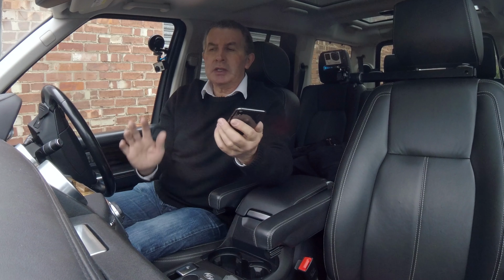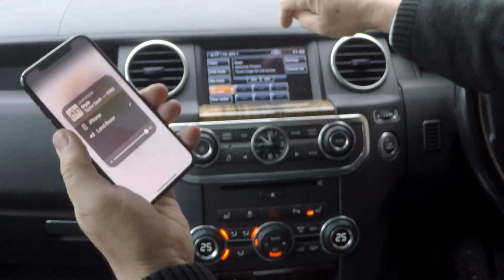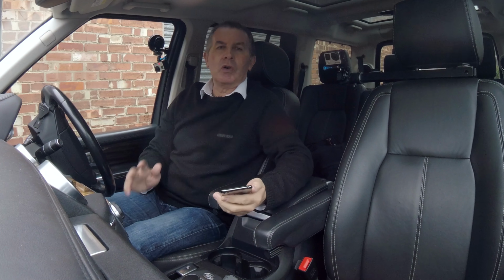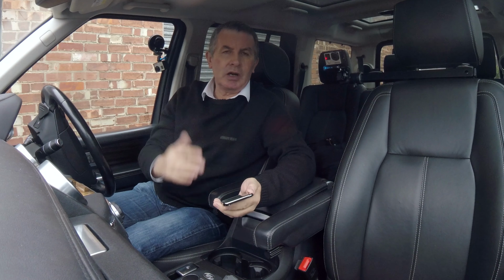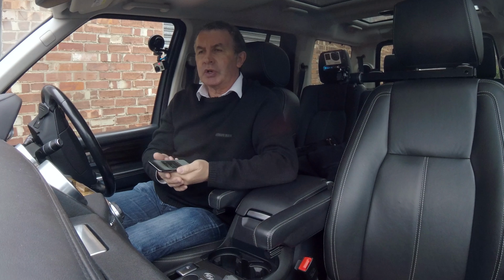How to stream audio from your mobile through the Bluetooth system in a 2012 Land Rover Discovery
How to stream audio from your mobile through the Bluetooth system in a 2012 Land Rover Discovery 4 3